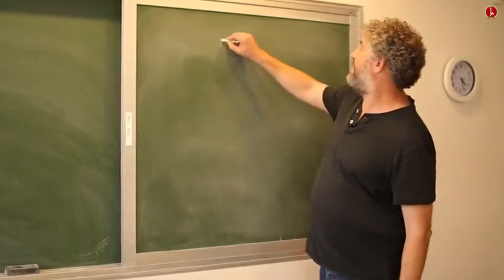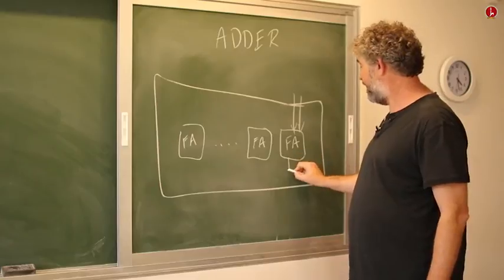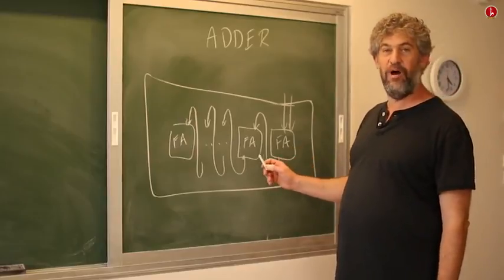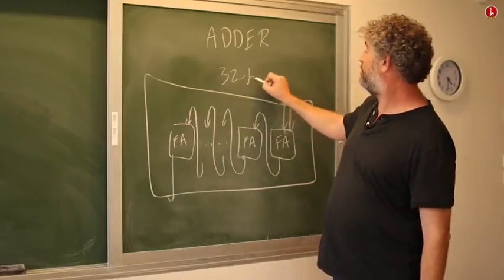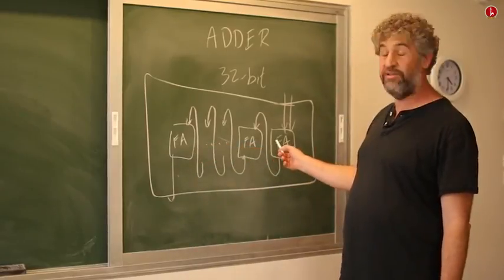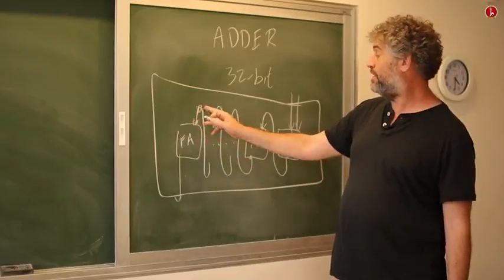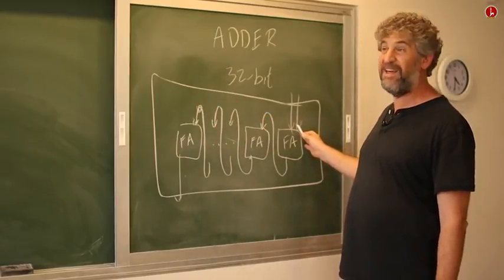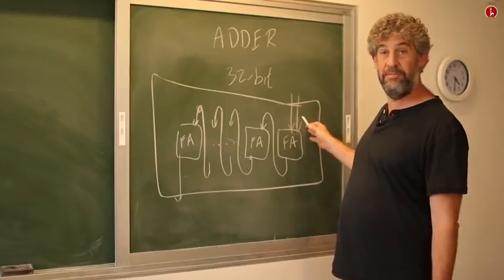Unit 2 6 Perspectives Hebrew University of Jerusalem Cours